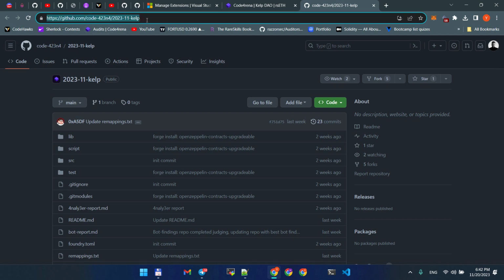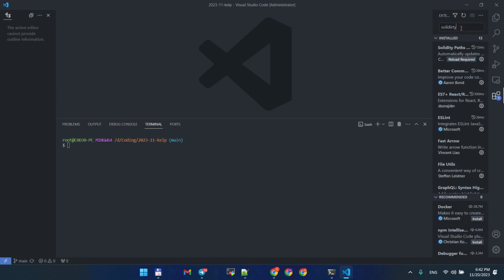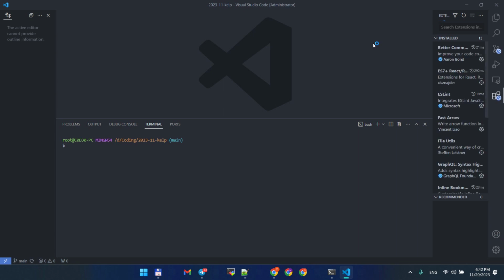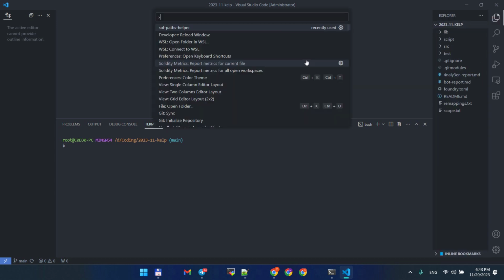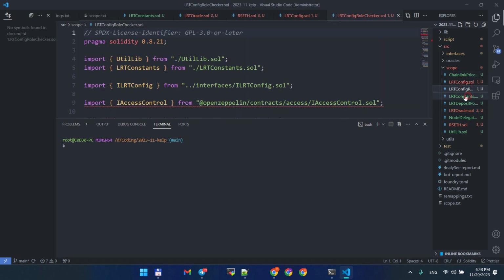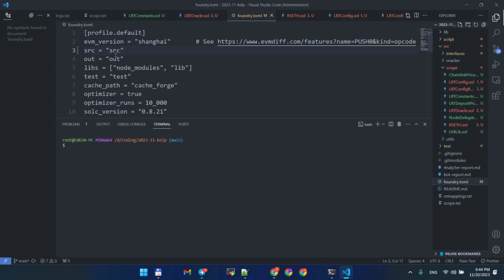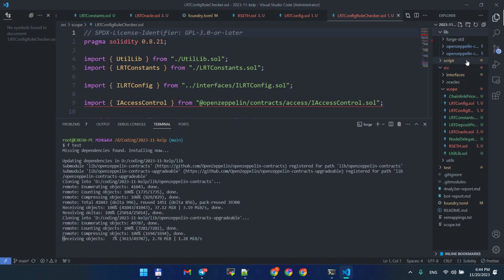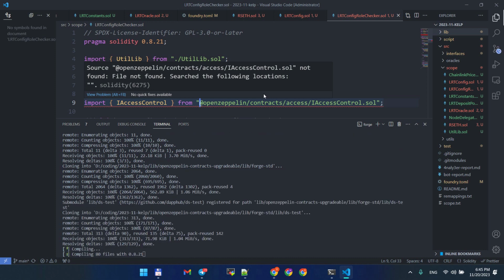Solidity Paths Helper vscode extension